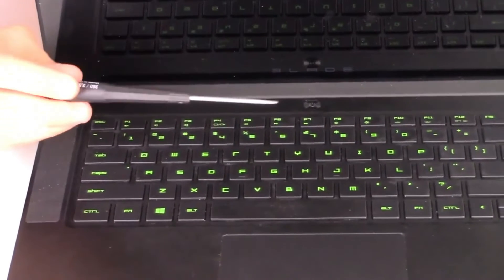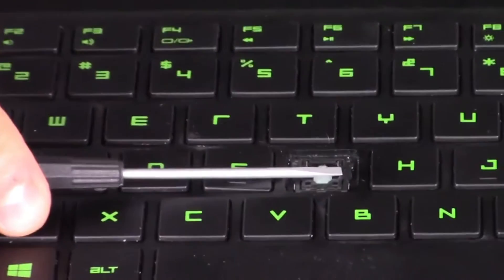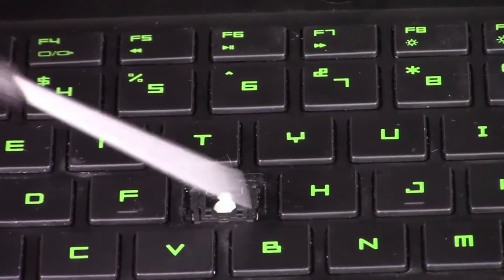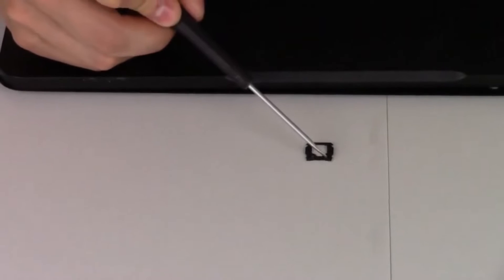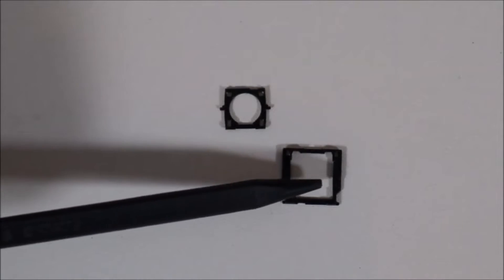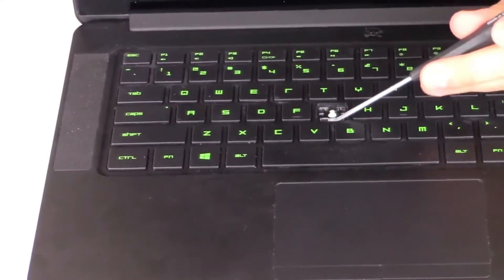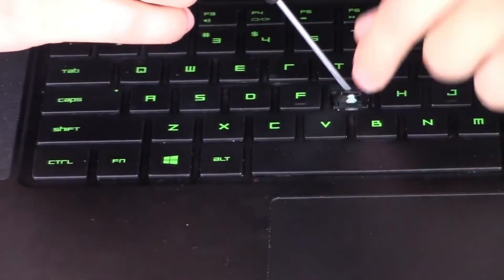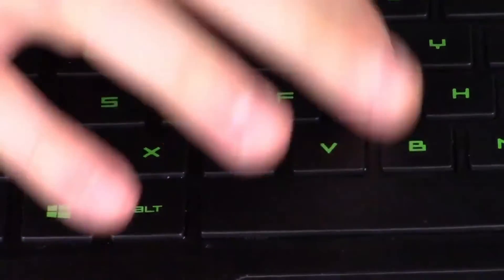How To Fix Replace Keyboard Key for Razer Blade Gaming Laptop Computer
If you need to replace a key on your Razer Blade laptop computer, follow this video for an idea of what your looking at.  Usually, its easier and cheaper to replace an individual key rather than the entire keyboard or palmrest.

Related Links:
How To Fix Large Razer Key:

(updated 07/25)